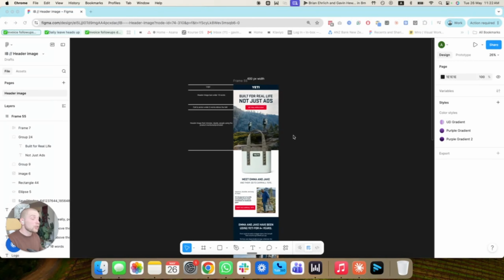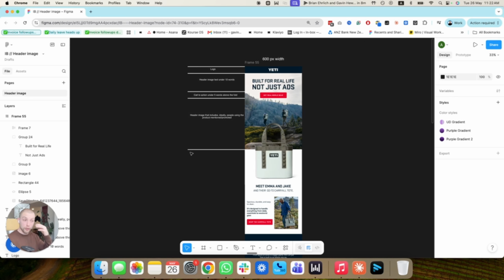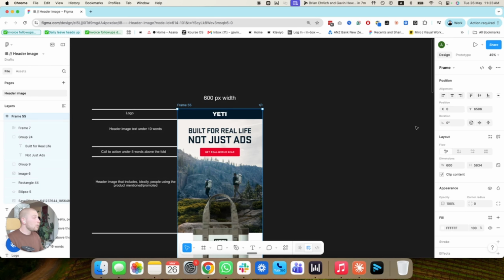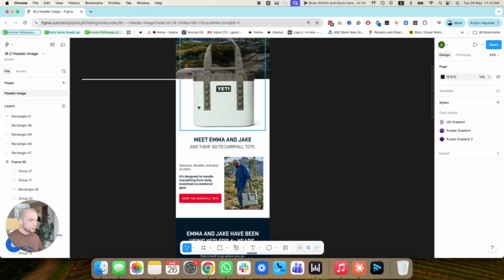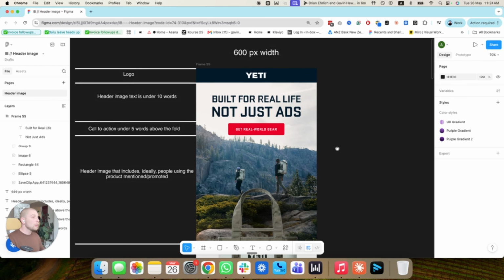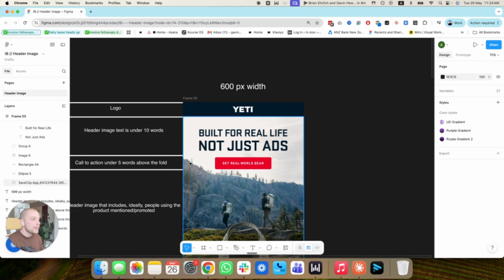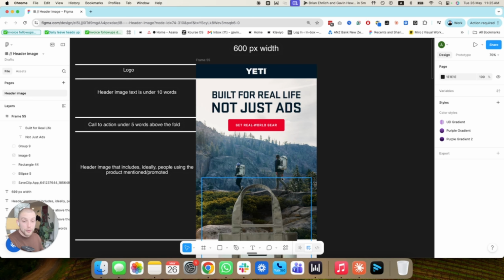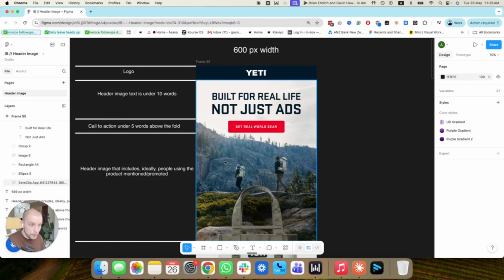How to Design a Good Header IMAGE for Email Marketing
Your email header image is the first thing subscribers see when they open your email—and it can make or break your click-through rates and conversions.

In this video, Gavin breaks down the exact framework for designing high-converting email header images. Learn the ideal email width, logo placement, headline structure, CTA best practices, and how to use product imagery effectively to increase engagement and sales.